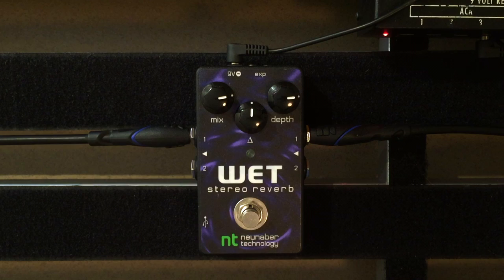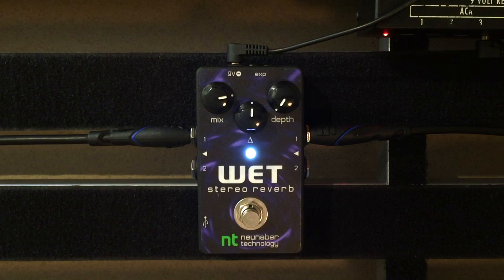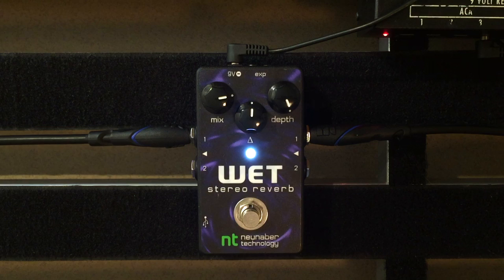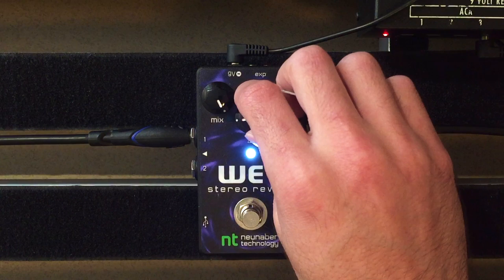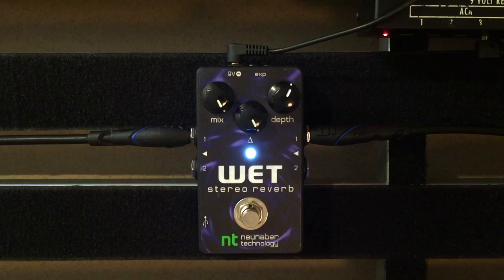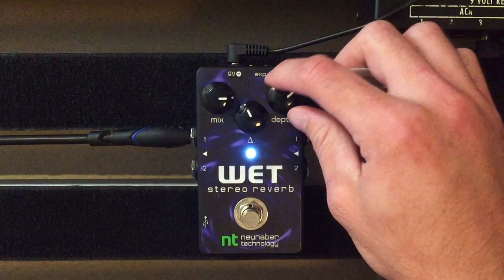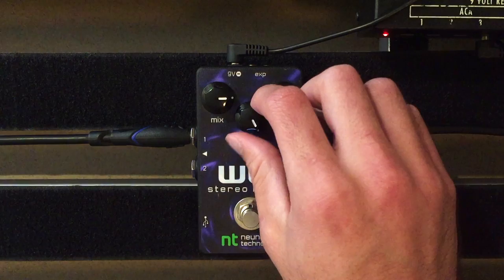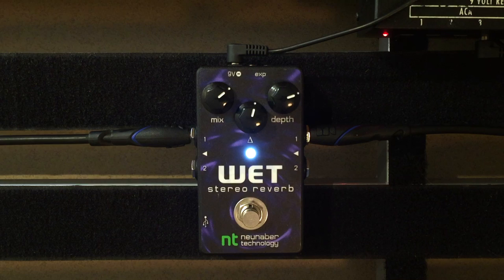Neunaber Stereo Wet Reverb Demo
This is a demo of Neunaber Technology's Stereo Wet Reverb!

Guitar: Duesenberg Starplayer Tv
Amp: Fender Hot Rod Deluxe

*All pedal demos will use a Fender Hot Rod Deluxe*